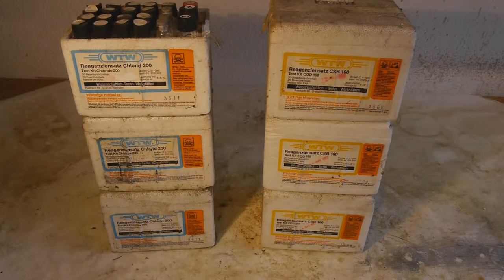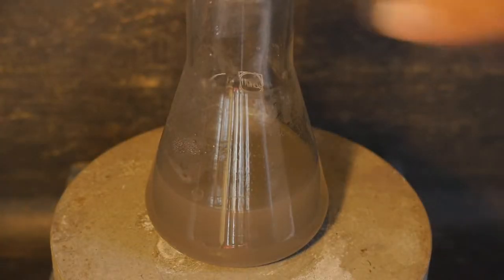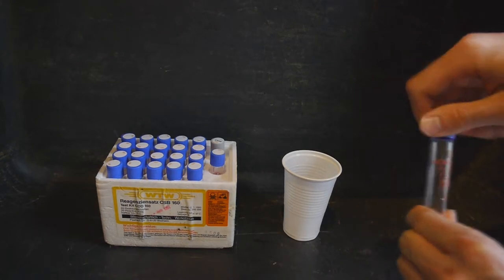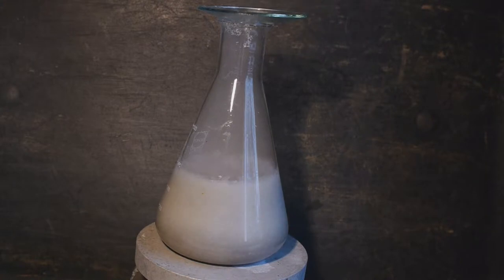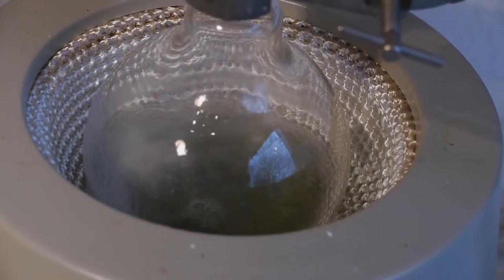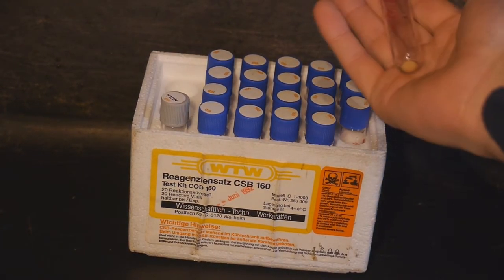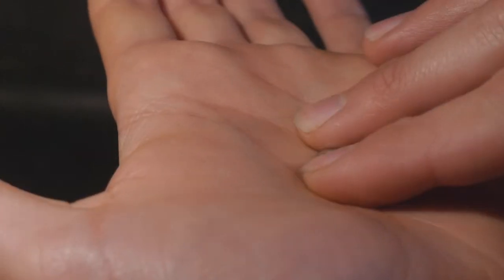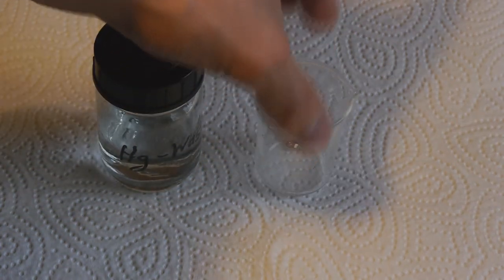Making Mercury Metal from Water Analysis Chemicals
I got some old water analysis chemicals, that can no longer be used because of their mercury content, so I try to extract the mercury metal out of them, which is safer then the dissolved salts.

Here you can see all the fotage I cut out after isolating the first bead of mercury: